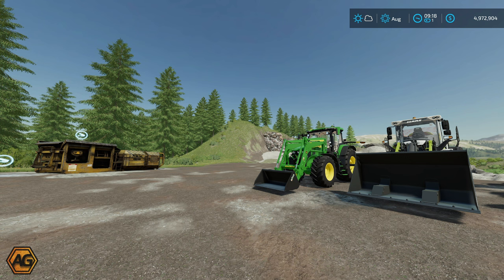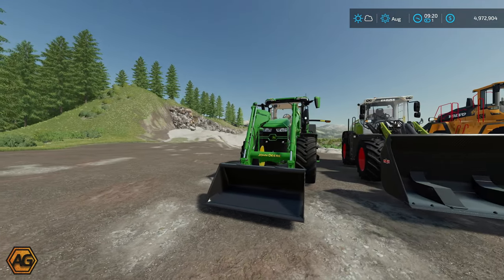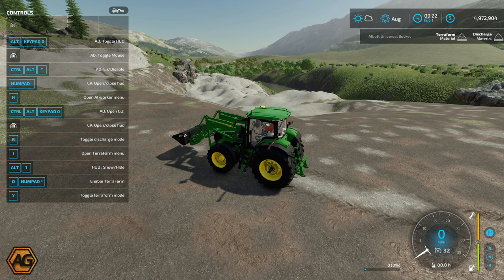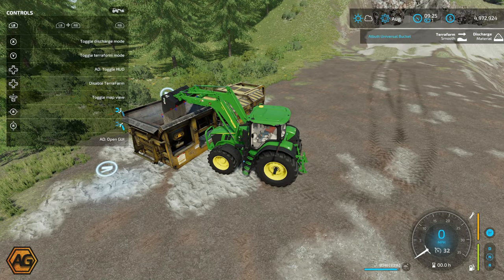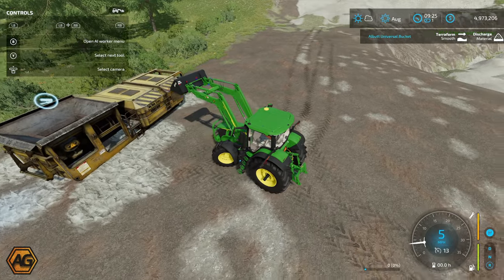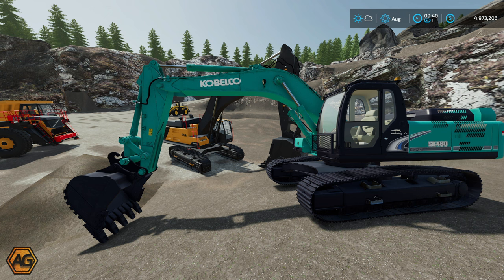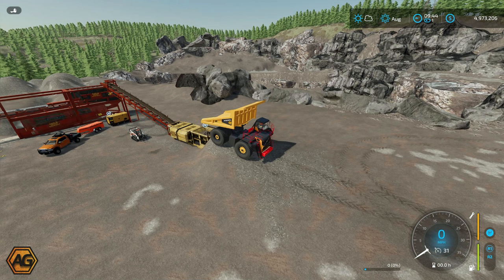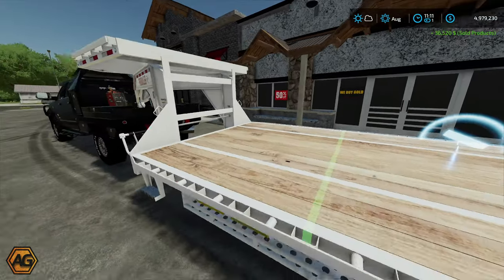HOW TO: Mining with Terrafarm - Elk Mountain - Farming Simulator 22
Terrafarm is a game changing mode for FS22, and for the first time, a map has been released to make full use of the features for mining. Elk Mountain has both a dedicated gold mine and a gravel pit, so I wanted to provide a reference video for those new to mining and terrafarm. It's not as daunting as it might seem.

Check out The FarmSim Guy for a handy guide on how to download and install 3rd party mods from Github

FSMiner has a great collection of mining mods for FS22 - check his content out

For more information on the map go check out Elk Mountain Modding's Facebook page to keep informed on future updates and a release.

And keep track of FS22 Map releases, with the FS22 Map Directory

00:00 - 02:50 Introduction
02:50 - 06:20 Basic Terrafarm Settings
06:20 - 11:30 How to Gravel Mine
11:30 - 23:00 How to Gold Mine
23:00 - 25:30 Summary